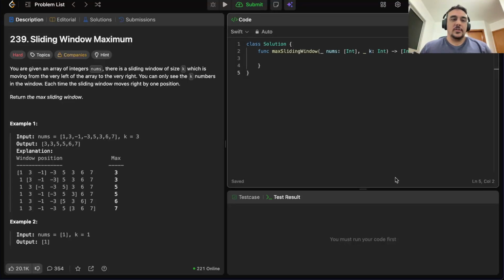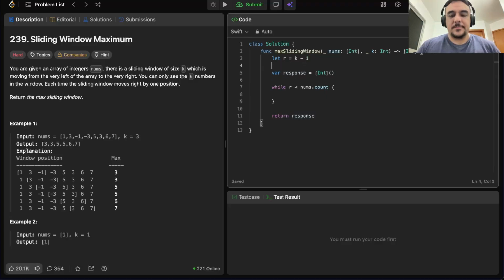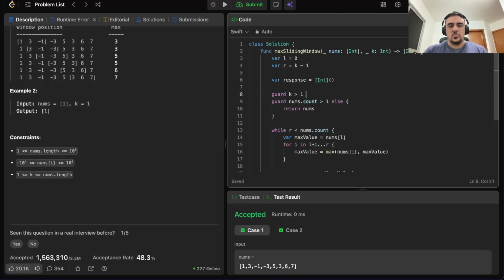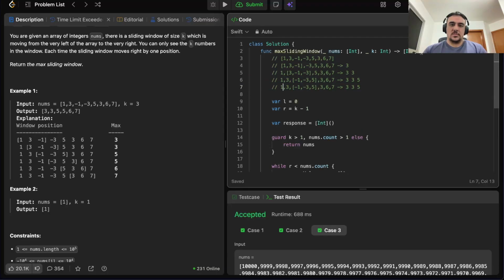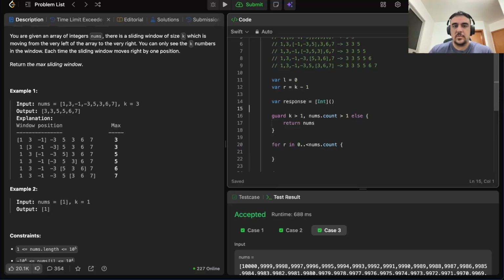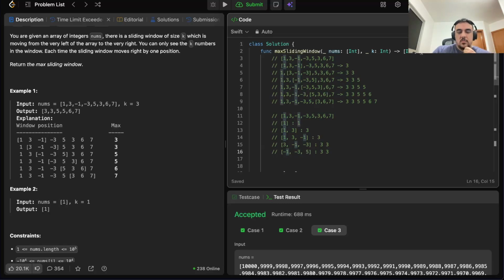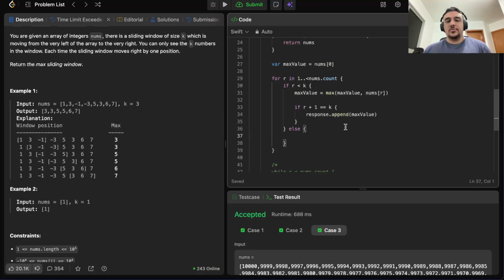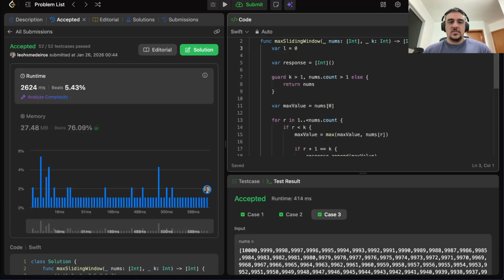Daily Coding Challenges: Sliding Window Maximum